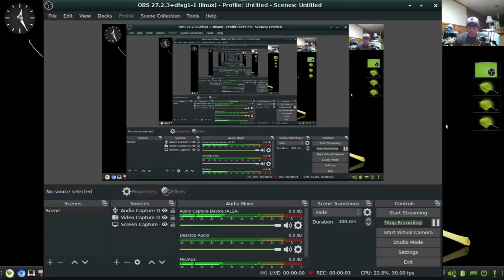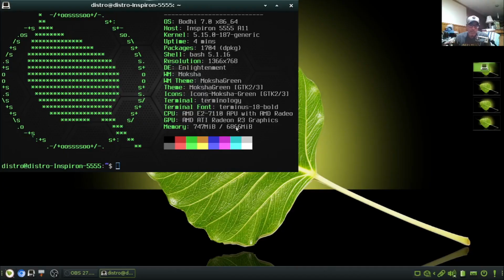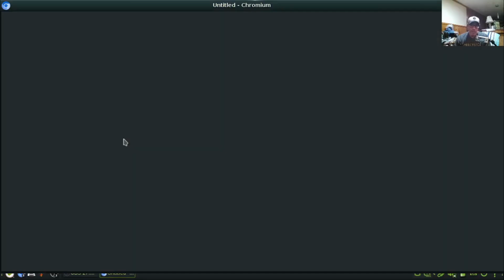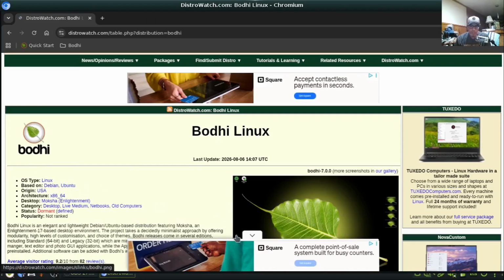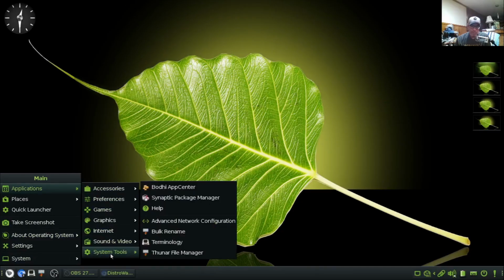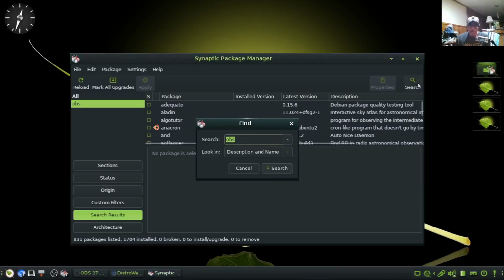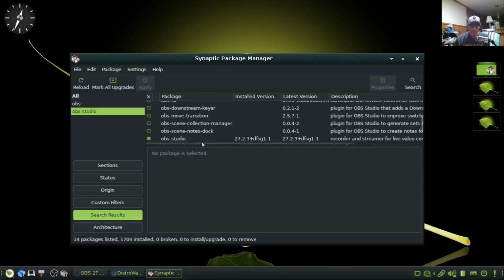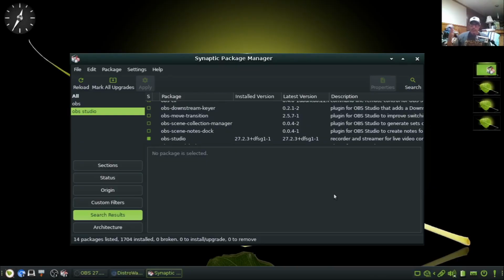Distro Hopping - Bodhi Linux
Test drive of Bodhi Linux.  I'm distro hopping once again.  This time I'm testing out Bodhi Linux.  It's based on Debian and Ubuntu according to the Distrowatch website.  The test was installed and run on my Distrohopper #2.  Peace.

OS: Bodhi (Linux)
Desktop Environment: Moksha (Enlightenment)
Package manager used: Synaptec

System: Dell Inspiron 15 5000 series
Processor: AMD E2
RAM: 8GB DDR3
Recording software: OBS Studio
Video editor software: KdenLive
Audio recorded on: Sony IC Recorder ICD-UX512